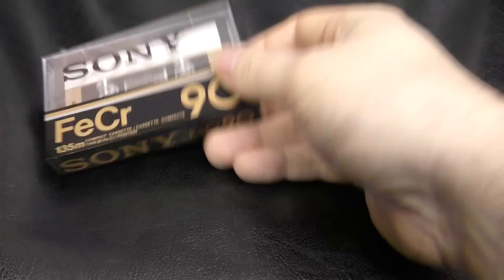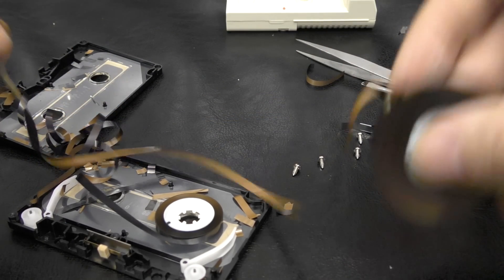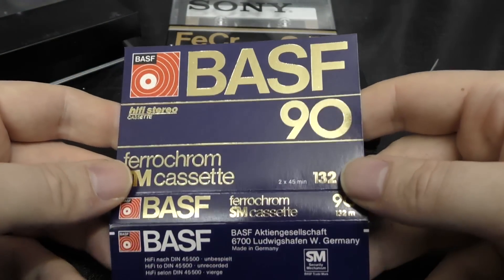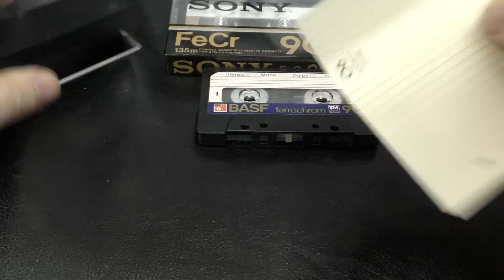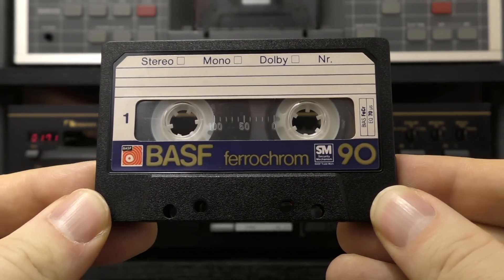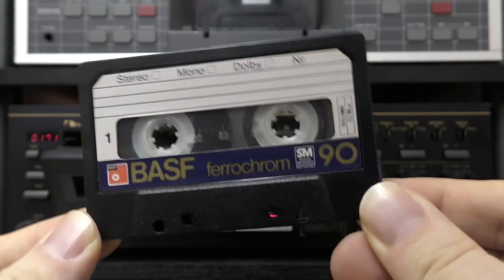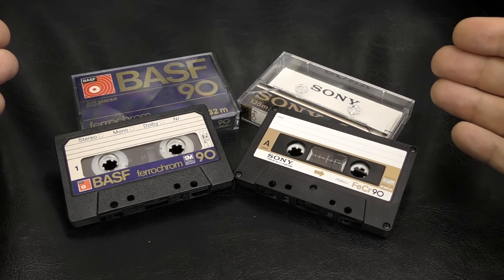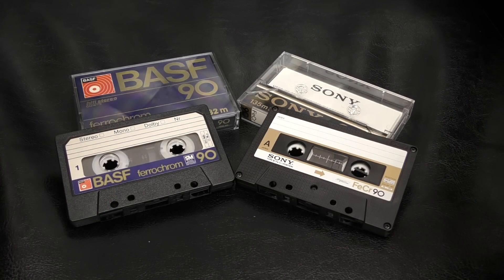Type 3 FerroChrome Cassettes - You Wanted Them, You Got Them!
Over the past year I've had so many asks to do a video on these, rare, expensive and temperamental cassettes that I don't have a deck for.
Well, here you are. There are some graphic (tape) scenes in this. Be strong!

DECKS USED: Nakamichi ZX-9 & Revox B215

If you like chatting and posting about cassettes, why not join my Facebook group dedicated to it: Blank Cassette Tapes